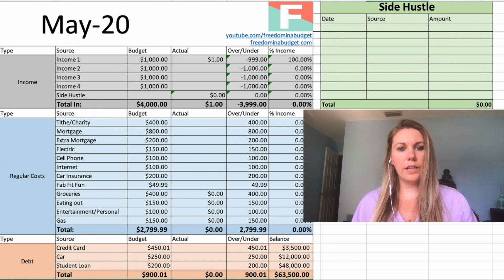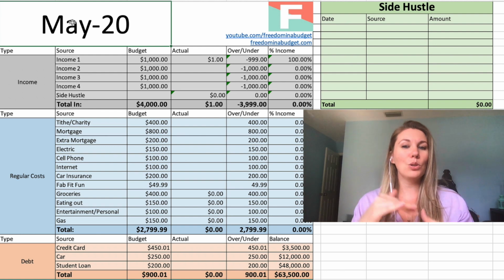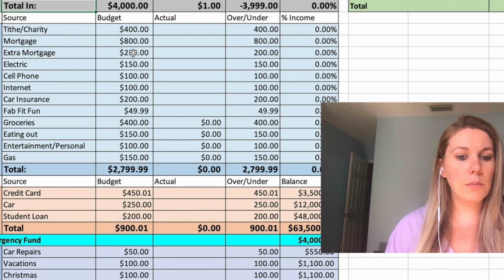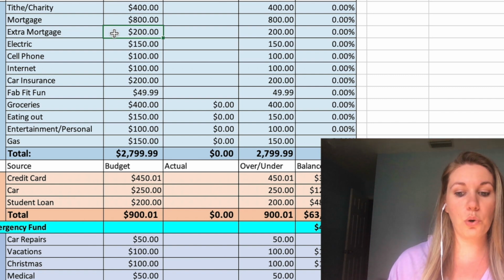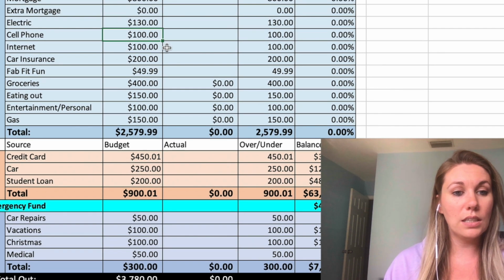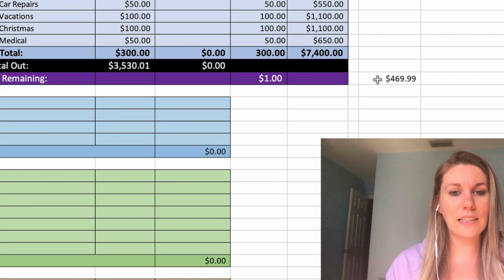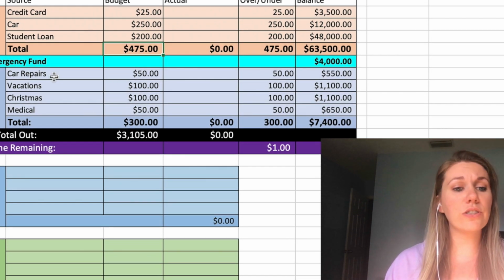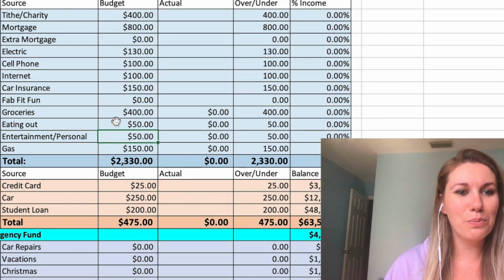How To Create A Bare Bones Budget | Step-by-Step Guide Emergency Budget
If you are experiencing a job loss or pay cut its going to change your budget drastically. Having a bare bones budget or emergency budget is essential to get you through your crisis. Essentially what a bare bones budget is, cutting all of the necessary spending and extras in your budget. I recommend sitting down and creating a bare bones budget that you can have ready to go at any time. I personally have a tab in my excel budget titled "Bare Bones Budget" that we can implement at any time if the need arises. It's best to create this emergency budget when you have a level head and not in crisis mode, but if you are watching this video because you are in crisis mode, no need to fear. I'm going to walk you through how to create a bare bones budget template in under 10 minutes.

🏦 Best place to keep your savings is in a high-yield savings account. Sign up for CIT Bank and get one of the highest rates out there!
🏦 If you have over $5,000 in savings, switch to CIT Bank's Platinum Savings Account with 5.05% APY

➡️ Dreamer To Profitable Course: How to build a profitable business so you can finally live the life you deserve to have!
📈 Build Wealth by Investing In Index Funds Course with Personal Finance Club